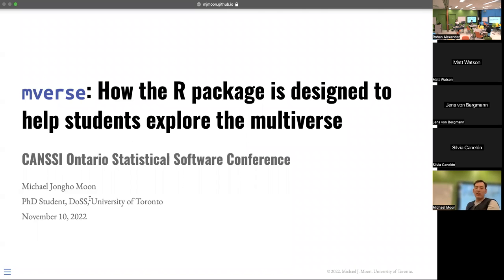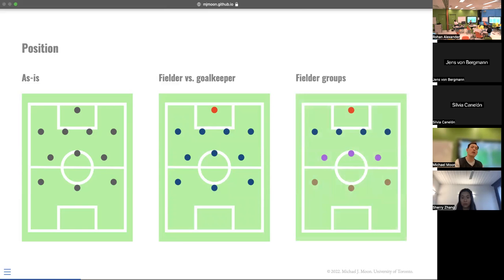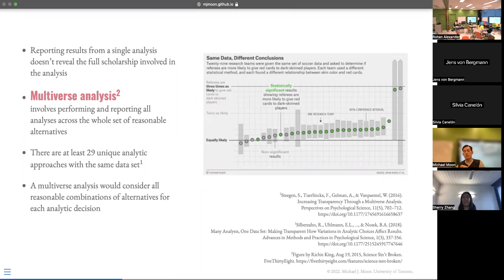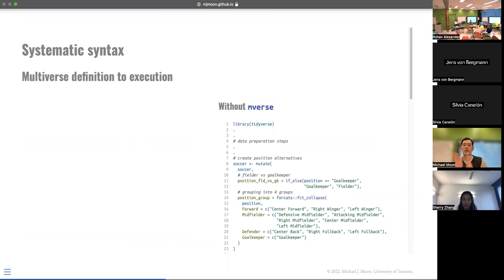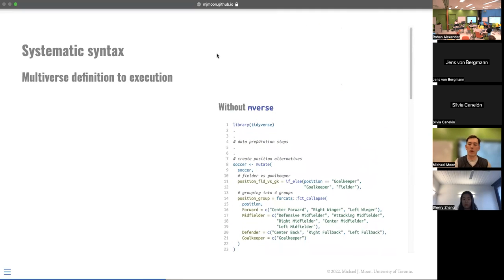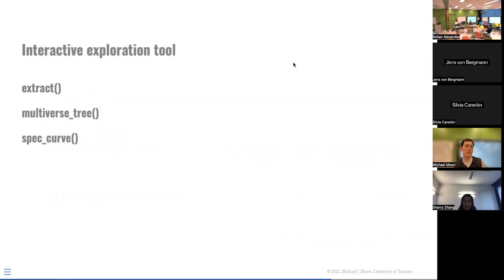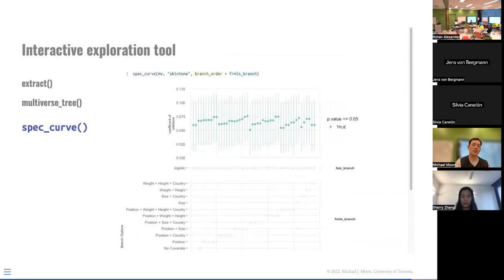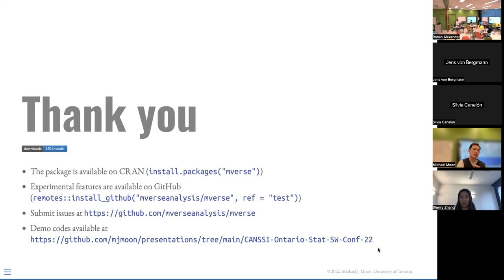Michael Jongho Moon - "mverse: The R package is designed to help students explore the multiverse"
10 November 2022. "mverse: How the R package is designed to help students explore the multiverse." Michael Jongho Moon, Ph.D. Student, University of Toronto. CANSSI Ontario Statistical Software Conference.

Abstract: Students learning to engage in data analysis and scientific research often face the same conundrum in communicating their statistical analyses in a transparent manner. Computer programs have empowered modern data analysis with the ability to conduct multiple layers of data cleaning and wrangling, data visualizations, and fitting complex statistical model. The statistical results that are ultimately reported in publications are usually one of the many possible and defensible analyses. Some of these results may arrive at different outcomes, sometimes even changing the direction of the final conclusions. A multiverse analysis, first termed by Steegen et al. (2016), aims to increase transparency by performing the set of all analyses based on reasonable data processing and modelling alternatives for a given research question. However, exploring a multiverse of analysis paths is often complex and difficult. We developed the R package mverse to give students, analysts, and possibly the readership the ability to easily define a set of reasonable analysis paths and to investigate the different statistical outcomes across these outcomes can help better navigate this complex space of multiverse. The package aims to introduce the multiverse analysis to learners who are novice to R and programming. The package provides a syntax that is systematic and close to existing grammar in R. The package also provides a set of visualization tools for inspecting and communicating a multiverse. We will present an example of a multiverse analysis using mverse to illustrate how these design choices can help students explore the multiverse of a data analysis.